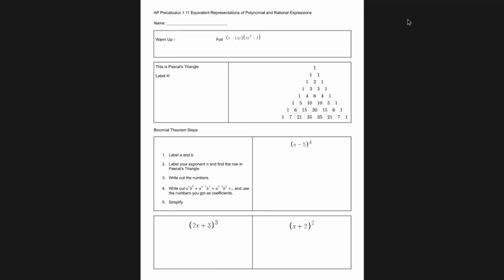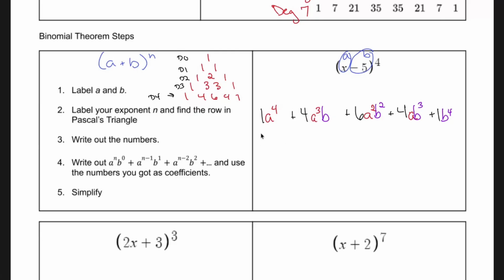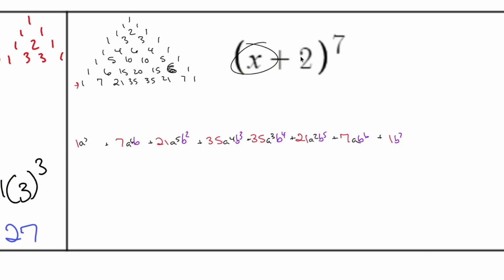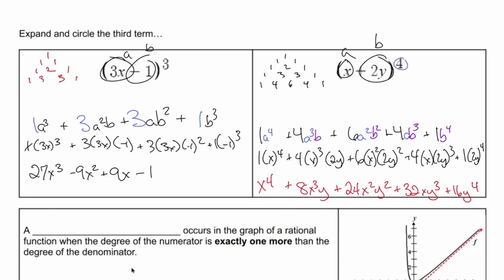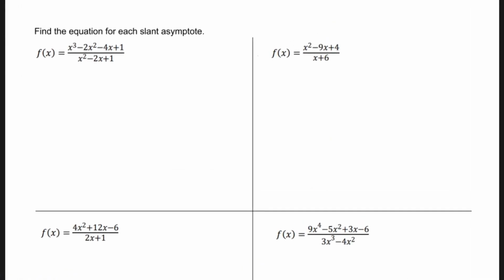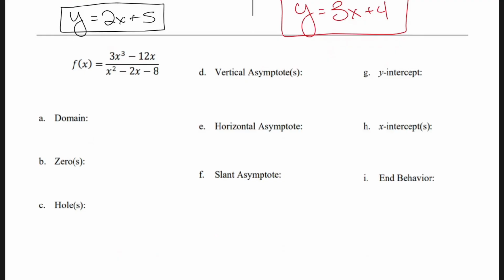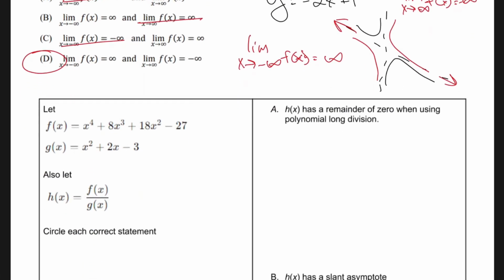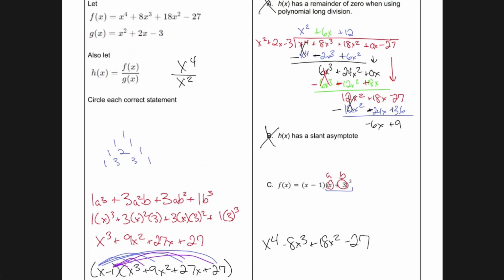AP Precalculus 1.11 Equivalent Representations of Polynomial and Rational Expressions FULL LESSON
AP Precalculus 1.11 Equivalent Representations of Polynomial and Rational Expressions Overview:
AP Precalculus Topic 1.11: Equivalent Representations of Polynomial and Rational Expressions explores how the same polynomial or rational expression can be written in different but equivalent ways, and how each form reveals unique insights about the function.

For polynomials, the expanded form shows the degree, the leading coefficient, and the general growth of the function. The factored form highlights the roots or zeros of the polynomial, which are the x-values where the graph touches or crosses the x-axis. Another important representation comes from the Binomial Theorem, which provides a structured way to expand powers of binomials, producing coefficients through patterns such as Pascal’s Triangle. This allows students to move between compact binomial expressions and their fully expanded polynomial form.

For rational expressions, different representations are also useful. Simplifying or factoring rational expressions makes it easier to identify restrictions on the domain, as well as removable discontinuities, often called holes. Rewriting rational expressions using polynomial long division is especially powerful. This process separates a rational function into a polynomial part plus a remainder over the divisor. The polynomial part shows the function’s long-term or end behavior, while the remainder represents finer details close to the origin. Long division is also the key to understanding slant asymptotes, which occur when the numerator’s degree is exactly one higher than the denominator’s. In this case, the quotient from long division gives the slant line that the graph approaches as x-values grow large.

Altogether, this topic emphasizes that although expressions may look very different, they can represent the same underlying function. Each form—expanded, factored, binomial expansion, simplified rational, or divided form—shines light on different features such as zeros, intercepts, restrictions, asymptotes, and end behavior. Developing fluency in moving between these representations allows students to see the full picture of how polynomial and rational functions behave.

/ nickperich

Nick Perich
Norristown, Pa